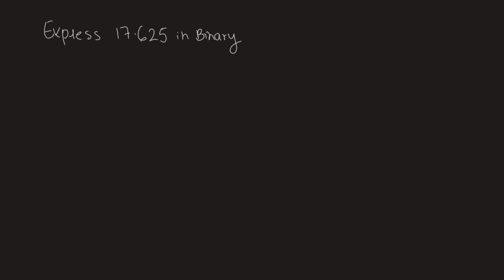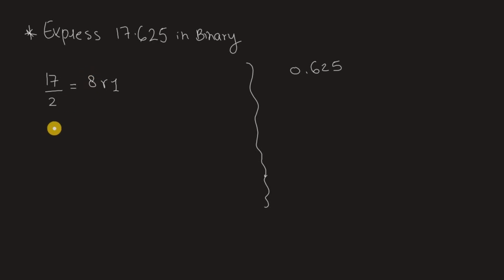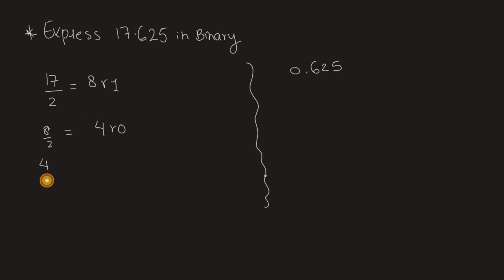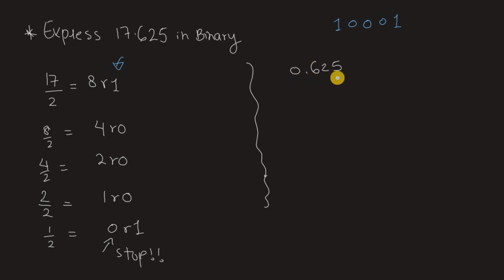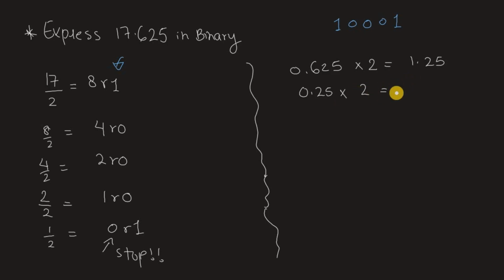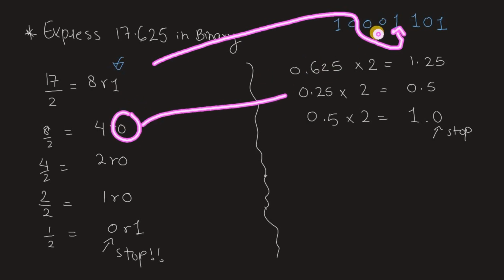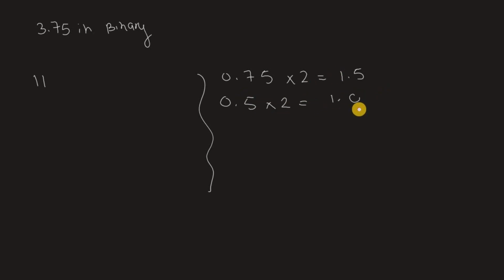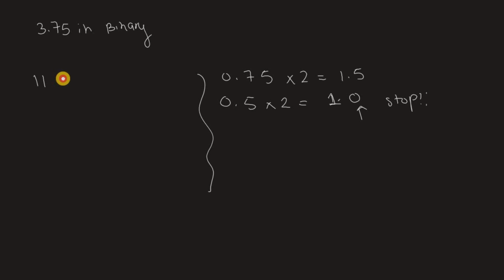Decimal to Binary Made Easy – Fast Conversion Trick!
Learn how to convert decimal to binary easily using different methods including the division method, sum of weights, and calculator tricks. This step-by-step tutorial covers everything—from converting decimal to binary, hexadecimal, and octal, to using C, Python, and even Casio calculators. Whether you want to understand how to convert decimal to binary by division, with a calculator, or manually for computer science or exams, this video simplifies the process. Perfect for students, programmers, and anyone searching how to convert decimal to binary number, binary coded decimal, or convert decimal to binary in English—quickly and the easy way!